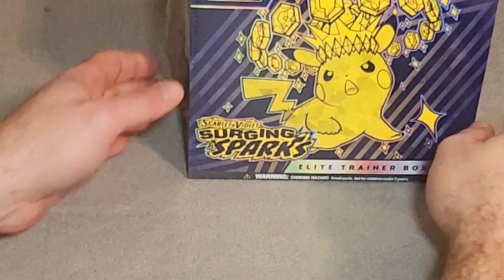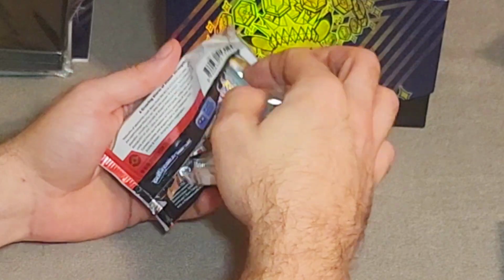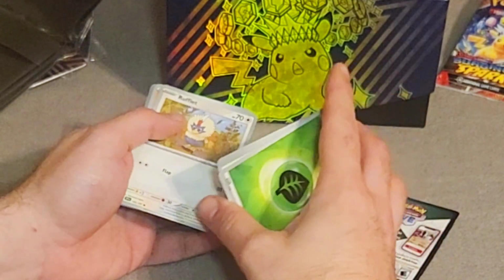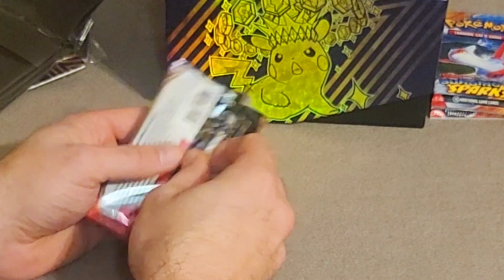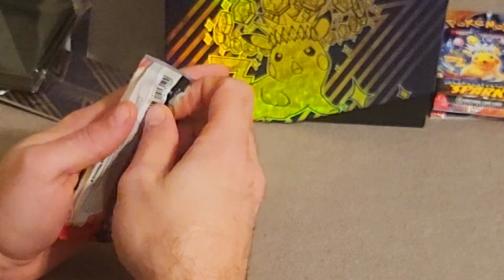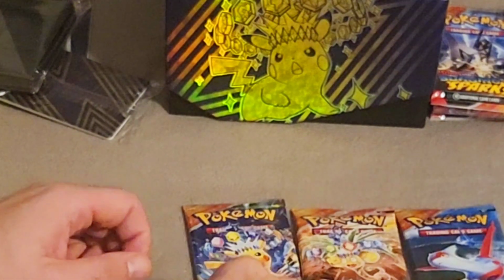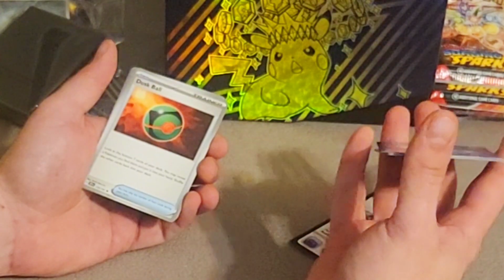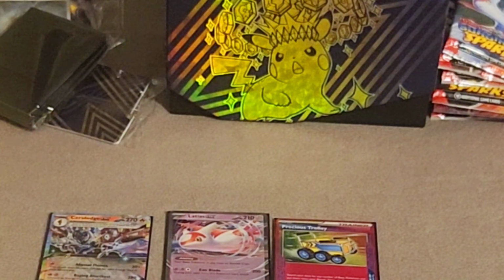Episode 4 - Pokemon Surging Sparks etb